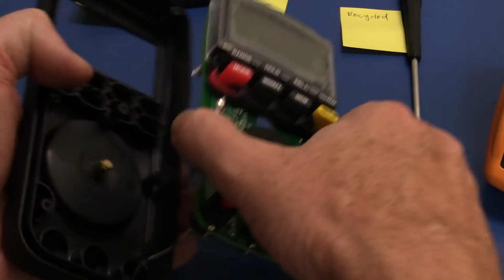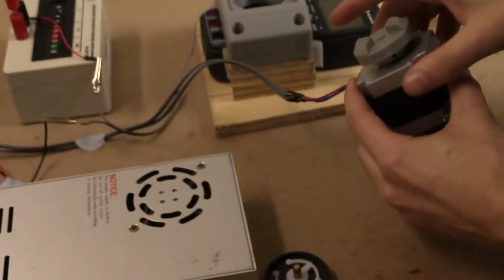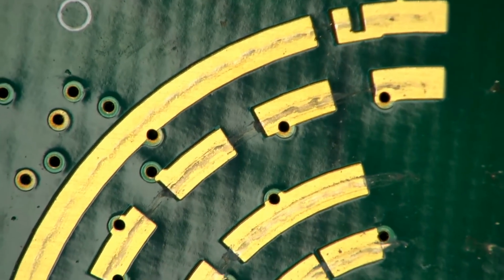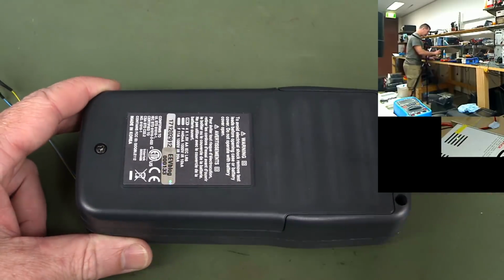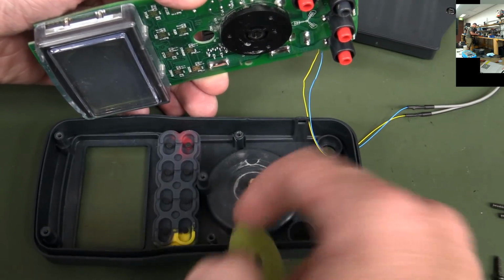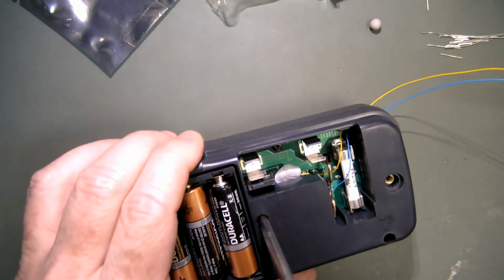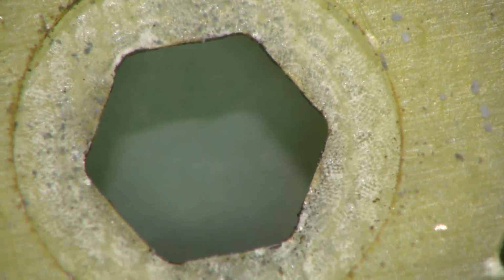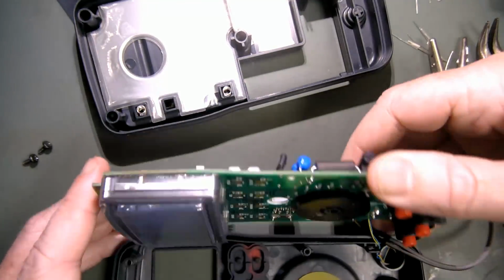121GW Range Switch Cycle Testing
Full testing of the 121GW multimeter using the new shim solution.
Inspections after 1000, 11000, 25000, and 50,000 cycles.
Sorry about ad-hoc nature of the edit, this was pieced together from lots of random footage.
*UPDATE:* We completely screwed the pooch! We installed the shim upside down! There was supposed to be contact friction between the shim and the plastic case (which created all the dust). Apparently we were too dumb to read UEI's instructions precisely. Doh.